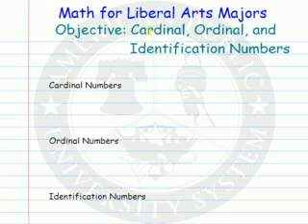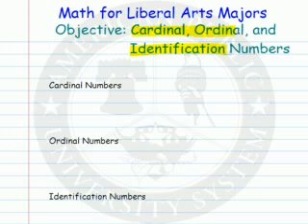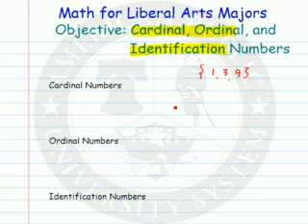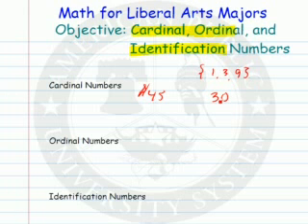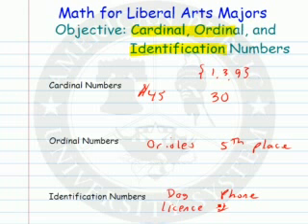Cardinal - Ordinal - Identification Numbers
Learn identification numbers.